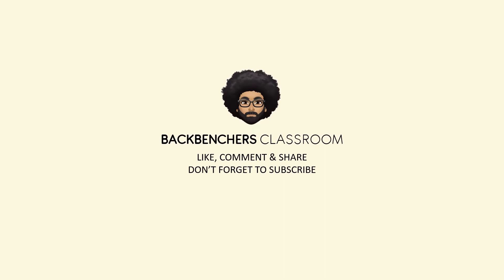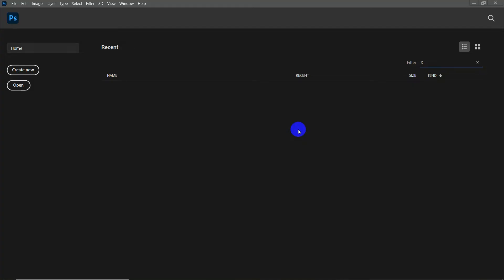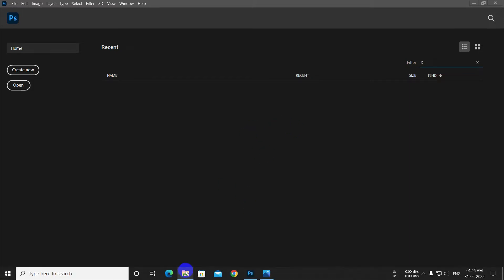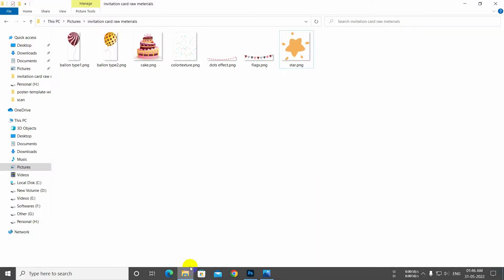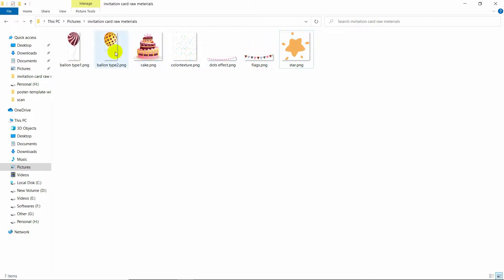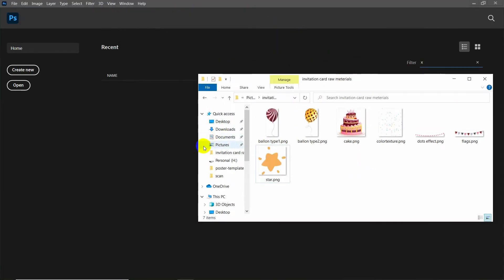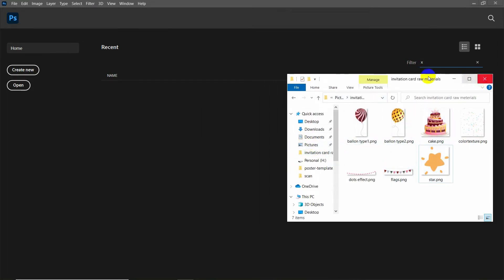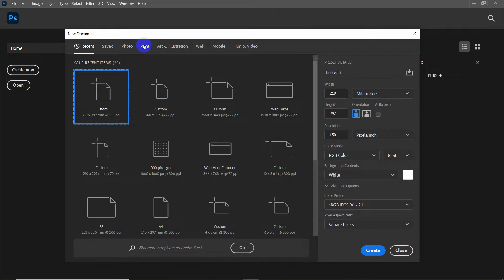Awesome Birthday Invitation Card Template Design without Photo in Adobe Photoshop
And in this tutorial video, I have created a birthday invitation card template design by using adobe photoshop, you can use any version of photoshop to create this kind of design, all the steps are the same so enjoy the video and comment to us.

Birthday Invitation Card Template Design in Adobe Photoshop
Birthday Invitation Card Design in ms word 2019 Invitation card design Tutorial ms word
Design Professional Invitation card
How to make Picture Invitation Card Design illustrator
Invitation Card Design in photoshop
How to Make Birthday Party Invitation Card | Informal Invitation
how to make a simple and beautiful Birthday Party Invitation Card
Birthday Invitation card for kids